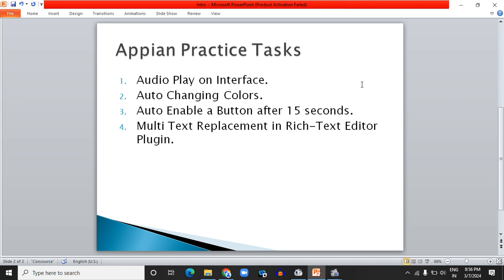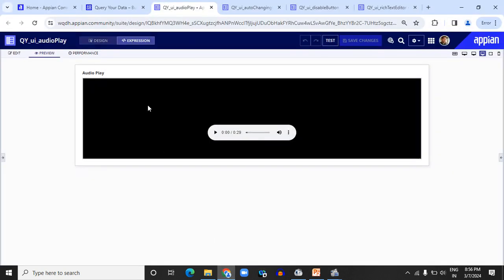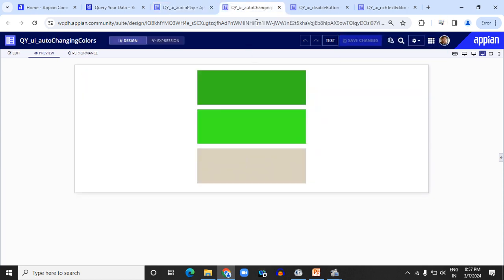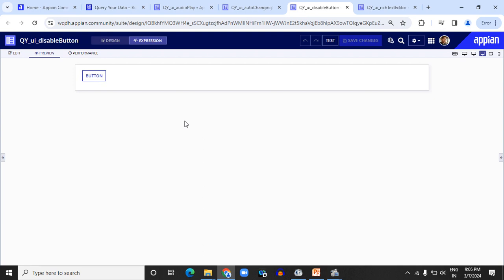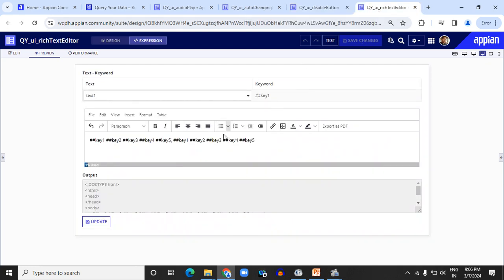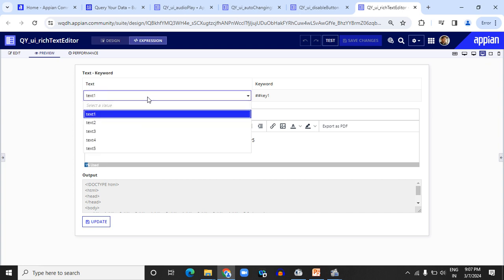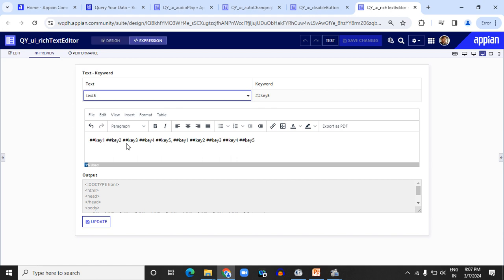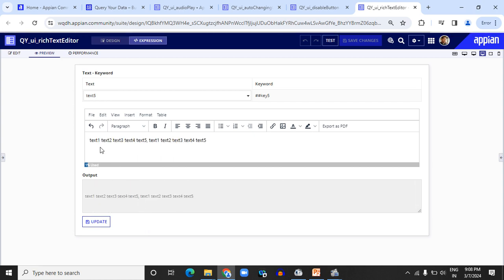Tasks in Appian for Practice | Logics building in Appian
Appian Video List:

1. Cric Mania Project in Appian.

2. 3 Priests & 3 Devils Puzzle in Appian.

3. Emi & Tenure Calculator in Appian.

4. Random Numbers Generator for Puzzle.

5. Calculator in Appian Programming.

6. Data Structures Concepts in Appian.

7. Card Match Game in Appian.

8. Tic Tac Toe in Appian.

9. How to get desired hexcode of color in appian. Use of Slider Component plugin.

10. Some tasks in appian for practice.